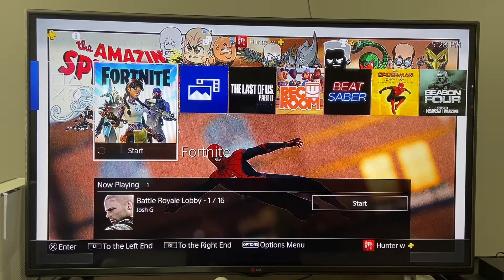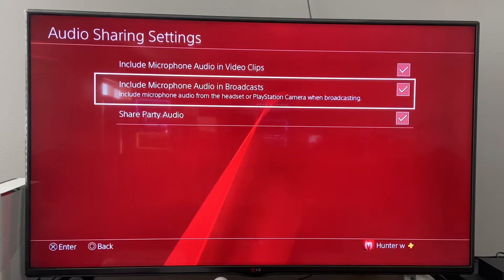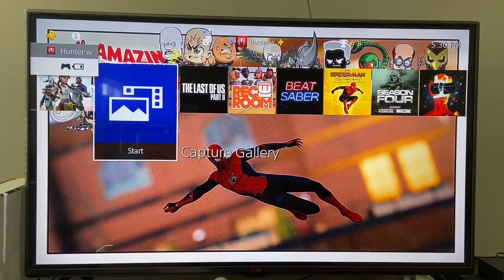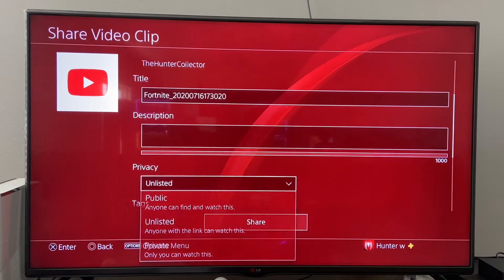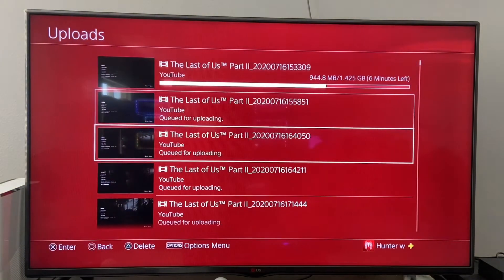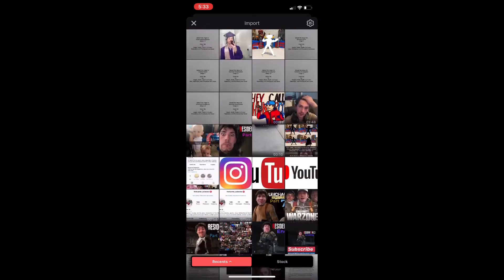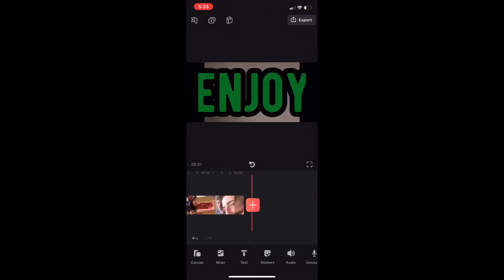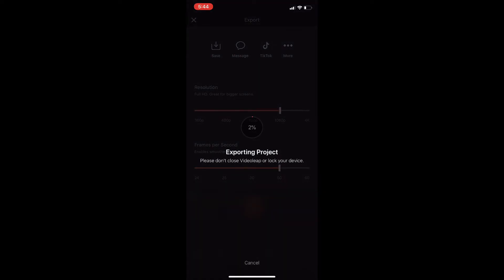How To Create And Edit Gameplay Footage with PS4 And FACE CAM